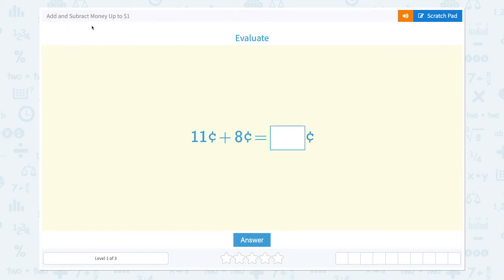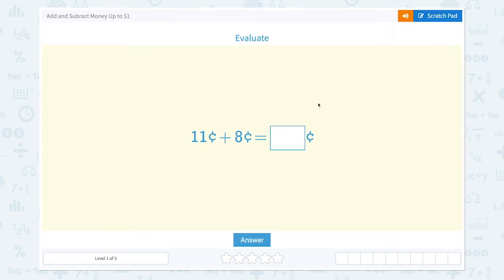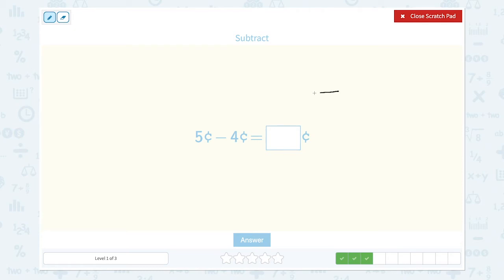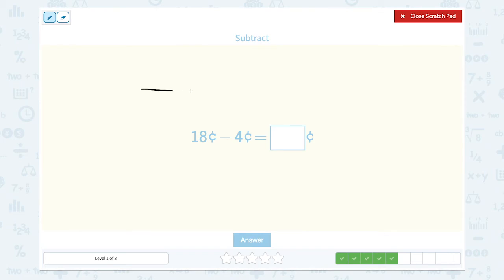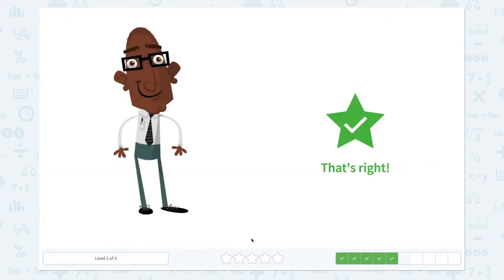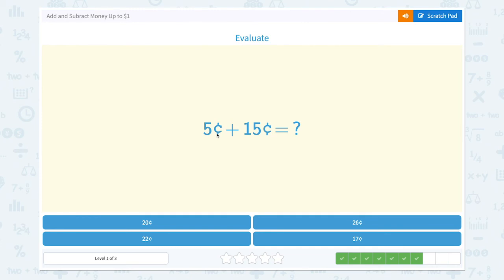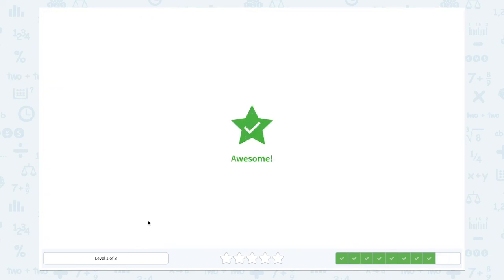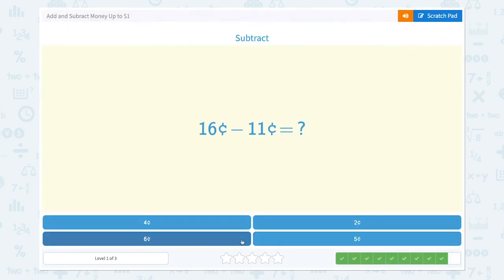2.28 Add and Subract Money Up to $1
Add and Subract Money Up to $1
Solve addition and subtraction equations with money up to $1.